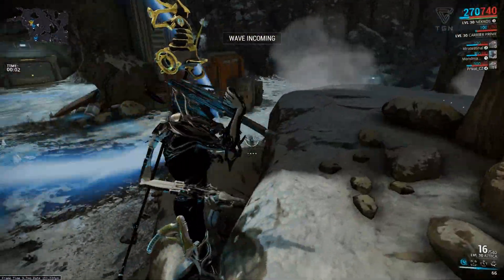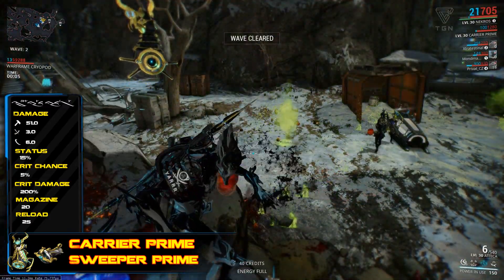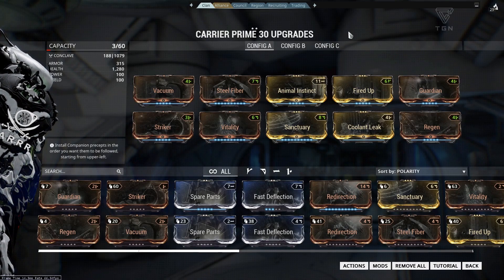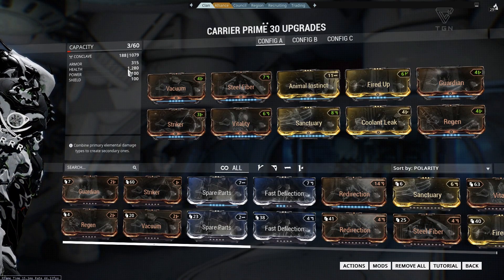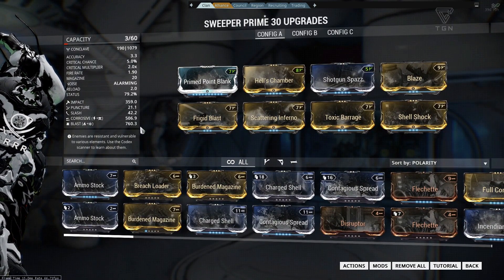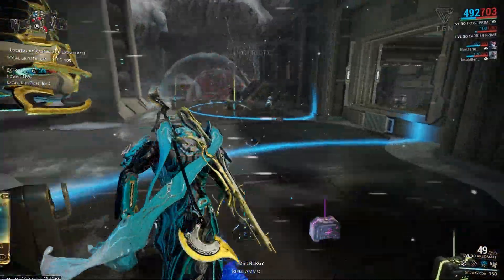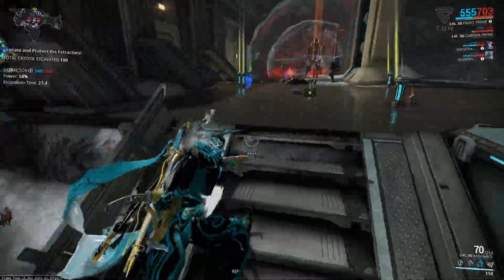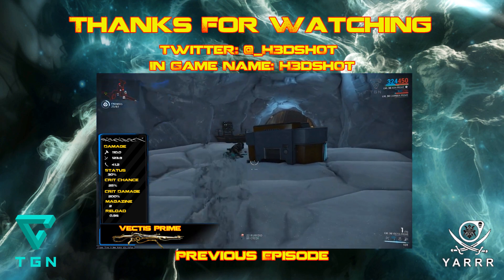Lets Max (Warframe) E71 - Carrier + Sweeper Prime!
In Episode 71 we take a look at the newest prime sentinal, the ever popular Carrier Prime. Sorry for the delay in videos. having huge issues with Graphics Card drivers, luckily my new one arrives tomorrow.

Drop Locations:
Blueprint - Tower IV Interception A
Cerebrum - Tower II Exterminate
Carapace - Tower III Exterminate
Systems - Tower IV Sabotage

IGN: H3dsh0t